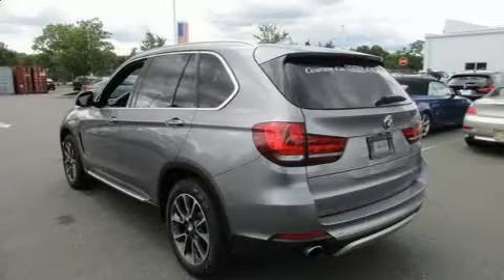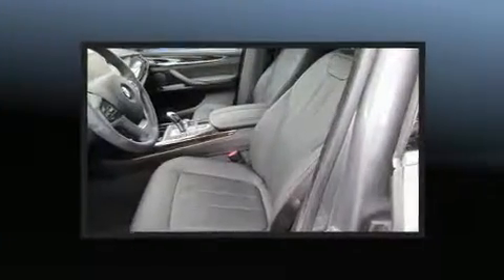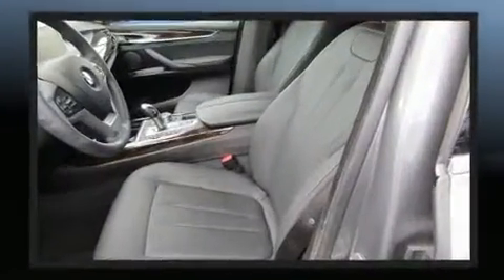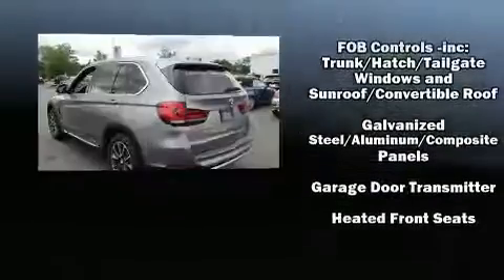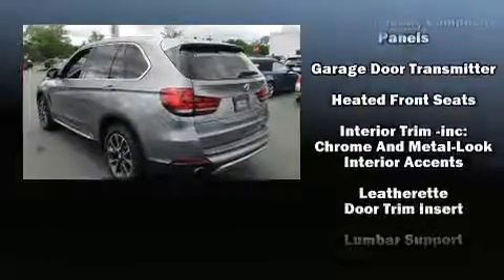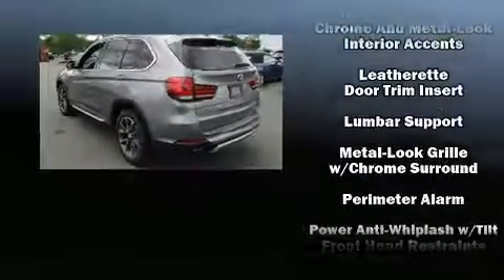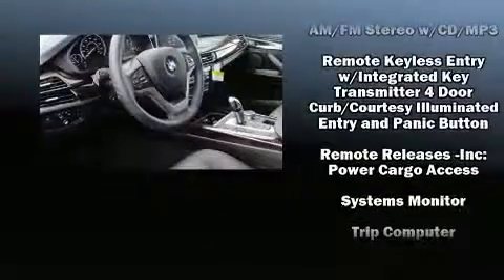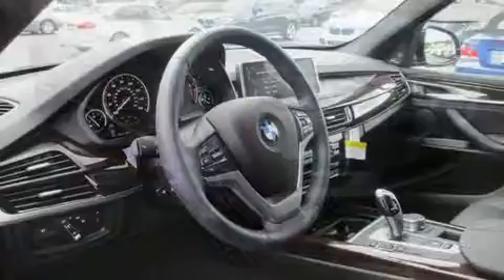2017 BMW X5 Xdrive35i in Egg Harbor Township, NJ 08234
You can expect a lot from the 2017 BMW X5 With fewer than 5,000 miles on the odometer, this vehicle provides excellent value as a pre-owned model. Smooth gearshifts are achieved thanks to the refined 6 cylinder engine, and for added security, dynamic Stability Control supplements the drivetrain. Turbocharger technology provides forced air induction, enhancing performance while preserving fuel economy. It includes power seats, a trip computer, automatic dimming door mirrors, heated seats, telescoping steering wheel, a power liftgate, an overhead console, and air conditioning. With high intensity discharge headlights illuminating your path, you'll always appreciate maximum visibility. For drivers who enjoy the natural environment, a power moon roof allows an infusion of fresh air. BMW also prioritized safety and security with features such as: dual front impact airbags, head curtain airbags, traction control, brake assist, anti-whiplash front head restraints, ignition disabling, an emergency communication system, and 4 wheel disc brakes with ABS. When road conditions become unpredictable, rely on all wheel drive to maintain outstanding control. Our aim is to provide our customers with the best prices and service at all times. Please don't hesitate to give us a call.